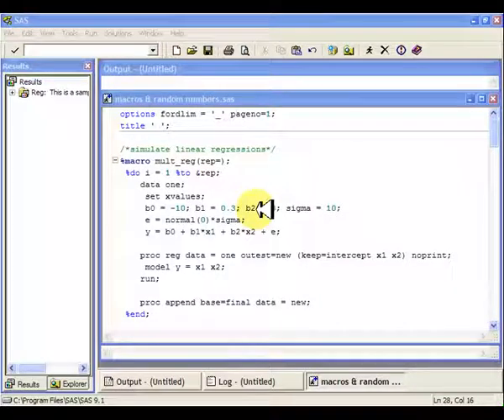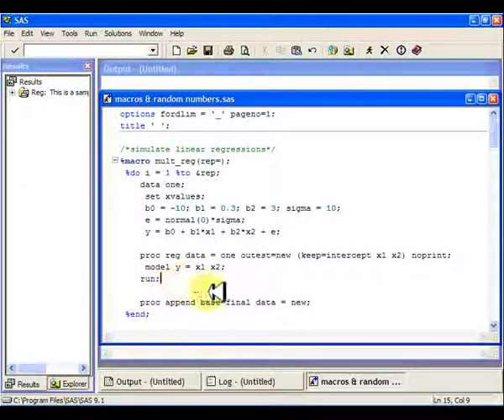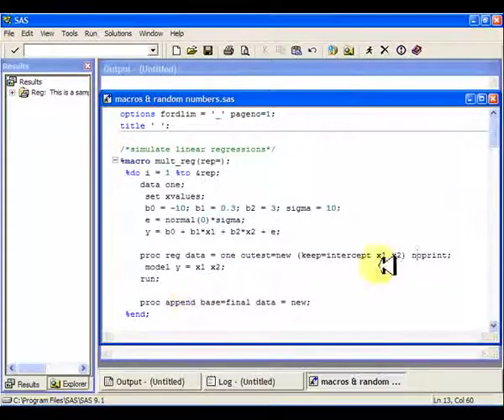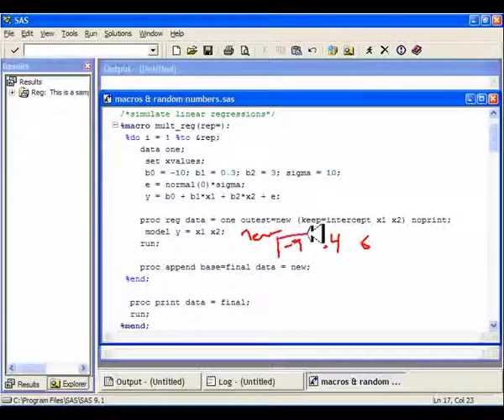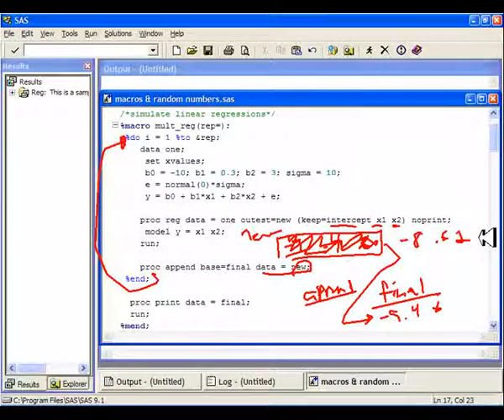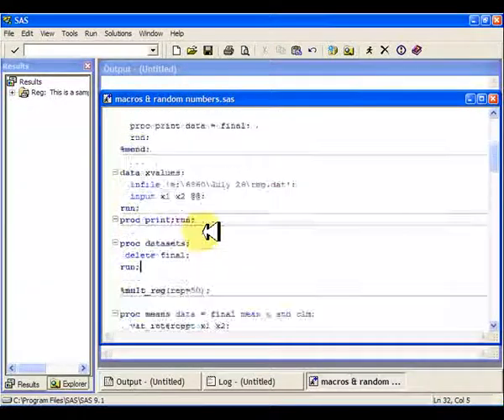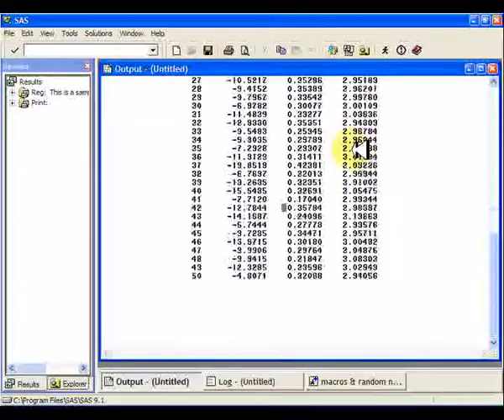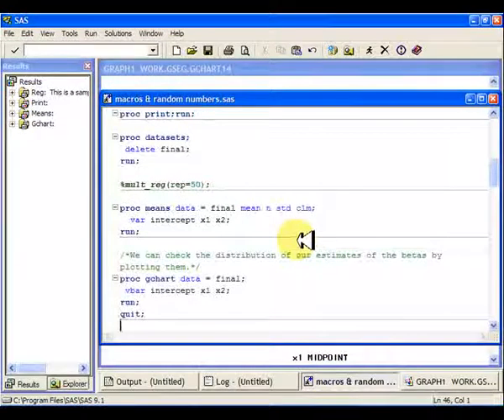SAS- Macros Simulations